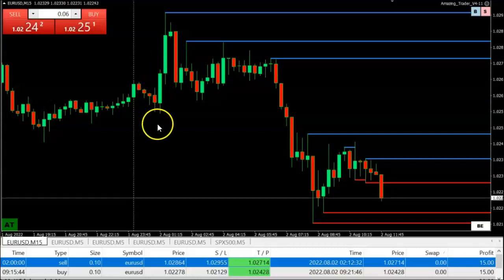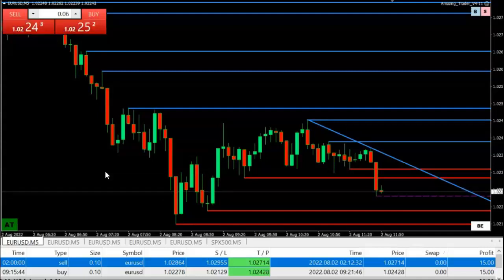AT Trade of the Day Aug 2, 2022 (2)